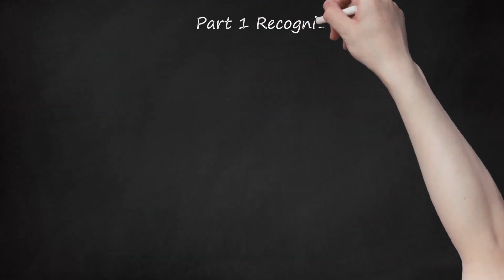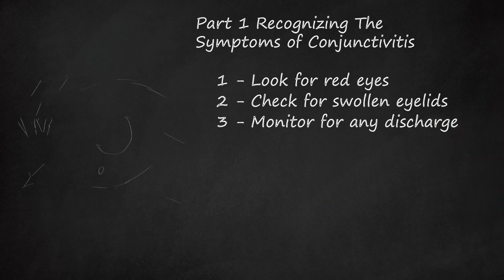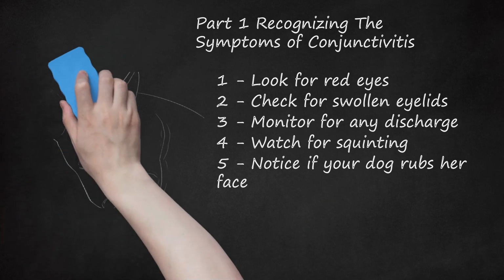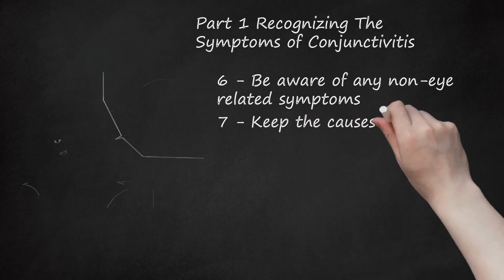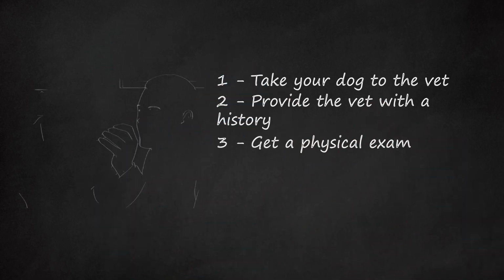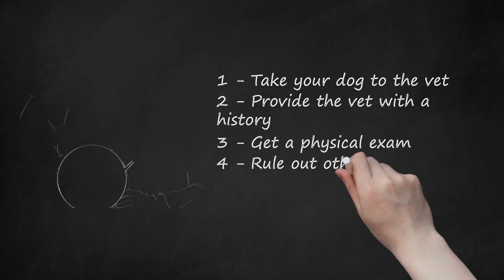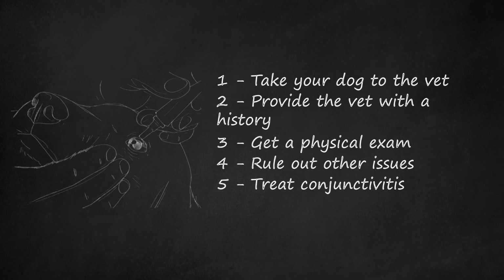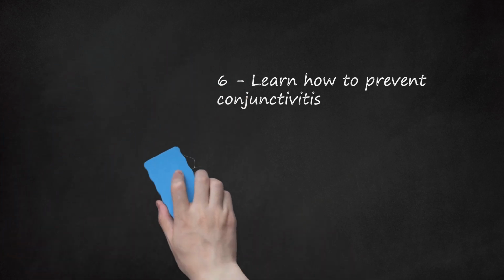Recognizing and Diagnosing Conjunctivitis in Dogs: Symptoms, Causes, and Treatment | Veterinary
This video describes how to identify and treat conjunctivitis in dogs. Conjunctivitis is a common condition that causes redness and irritation in the eyes of dogs. It can affect the membrane over the eye, as well as the eyelids and third eyelid. Symptoms of conjunctivitis include red eyes, swollen eyelids, discharge from the eye, squinting, and rubbing of the face. Other non-eye related symptoms may also be present, such as sneezing, lethargy, coughing, sickness, and diarrhea. Conjunctivitis can be caused by infection, general illness, trauma to the eye, dry eye, allergies, irritants, foreign bodies, autoimmune disease, or eyelid conformation. To diagnose conjunctivitis, it is important to take the dog to the vet who will conduct a physical examination and gather information about the dog's history and possible causes. Other issues will be ruled out, and treatment will depend on whether an underlying cause is found. Treatment options may include antibiotic drops or ointment, oral antibiotics, or medication for underlying conditions. In severe cases, a culture of the eye may be taken to determine the presence of bacteria or allergies. It is important to follow up with a vet if symptoms persist. This video provides a veterinary guide for conjunctivitis in dogs.